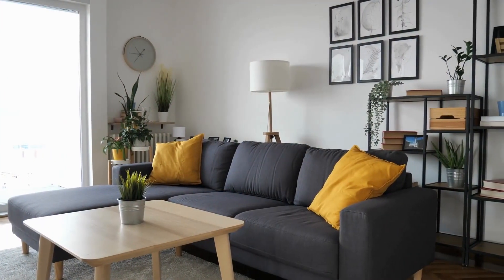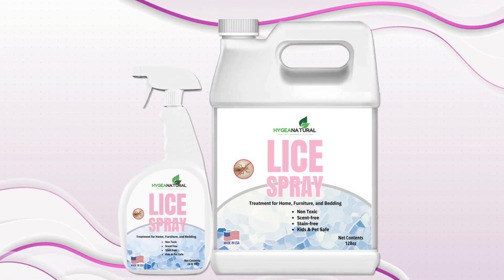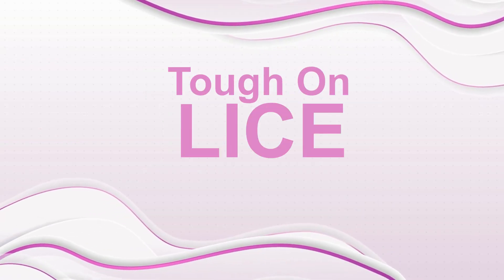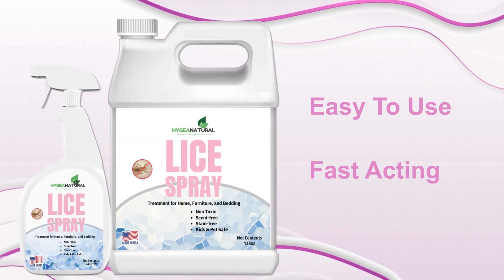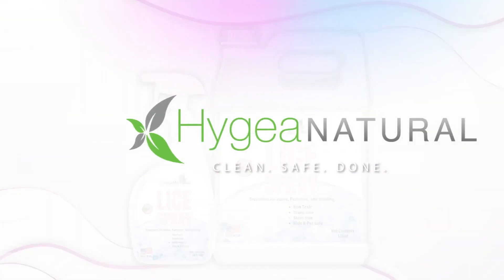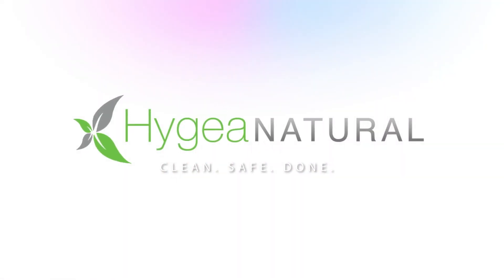How to Get Rid of Lice: Hygea Natural's Lice Spray Solution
Discover the ultimate solution for eliminating lice with ease! Hygea Natural's Lice Spray is your go-to choice for effective lice removal.

In this video, we'll show you exactly how to get rid of lice using our powerful and safe lice spray. Say goodbye to the hassle of lice infestations and hello to a lice-free life. Learn the step-by-step process and regain peace of mind. Don't let lice hold you back—empower yourself with Hygea Natural's Lice Spray.